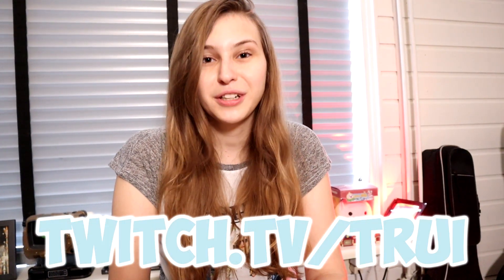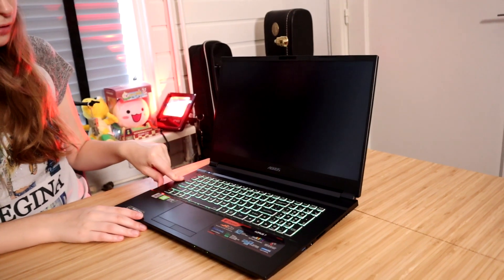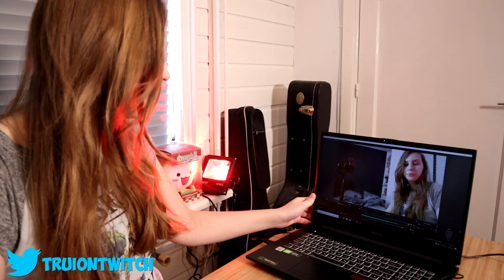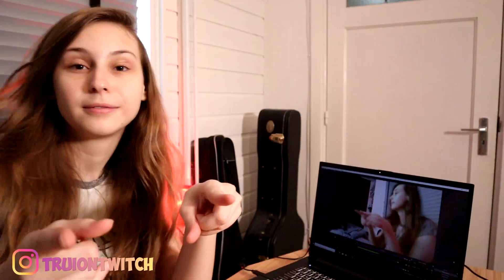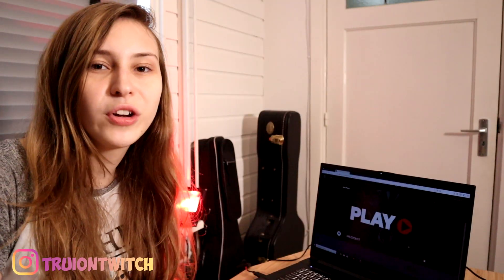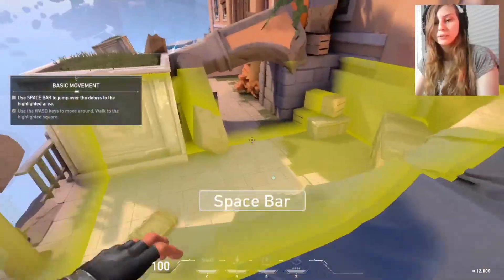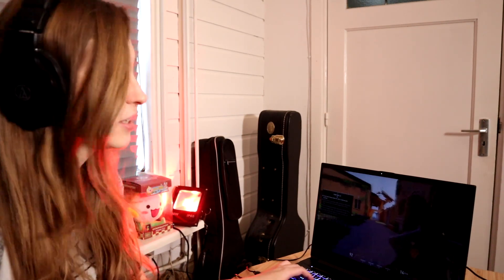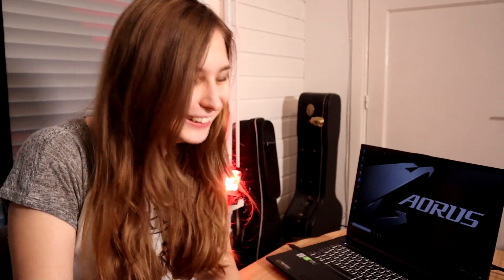Can You Stream With A Laptop? Trying Out The Gigabyte Aorus 7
Can you stream with a laptop? We are taking a look at the gigabyte Aorus 7 to see if it is possible to stream with only a laptop. This might be the stream laptop 2020! After testing it I think this might be the best streaming and editing laptop 2020.

I could not find a link to the Aorus 7 that I am testing. But this is a link to the Aorus 7 with a 9th gen i7 and a GTX 1660TI

Note: I was able to lent the laptop for a week. I did not get paid in any way to make this video.